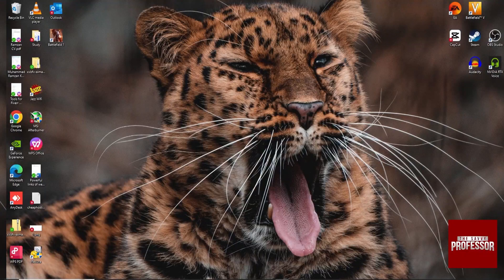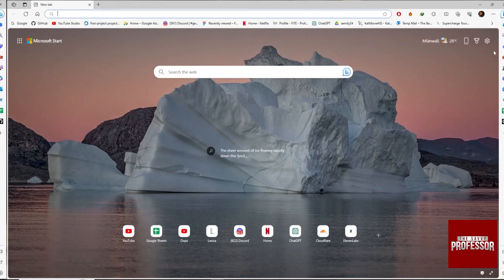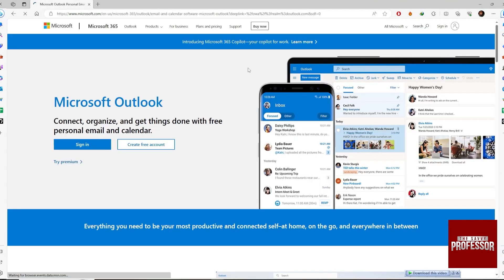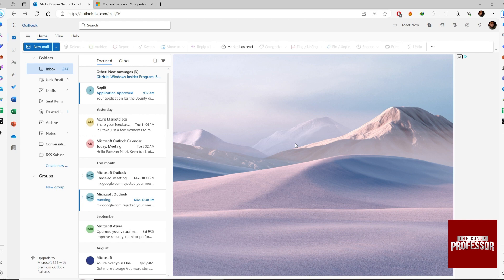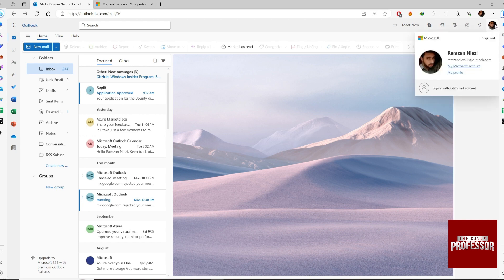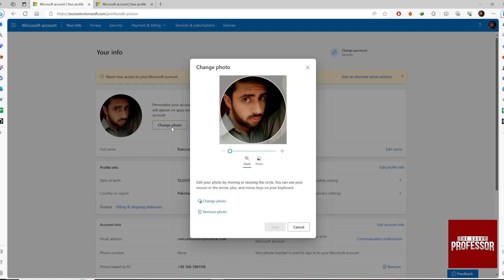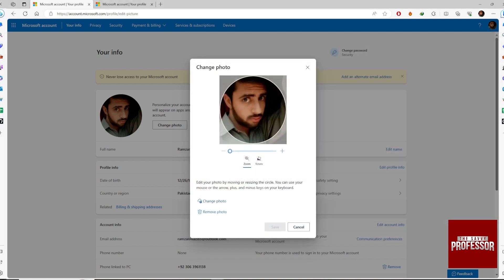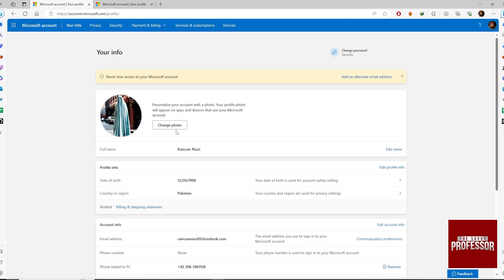How to Change Profile Picture on Microsoft Outlook (Add Your Profile Photo to Microsoft Outlook)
How to Change Profile Picture on Microsoft Outlook (Add Your Profile Photo to Microsoft Outlook).In this tutorial, you will learn how to change profile picture on Microsoft Outlook.